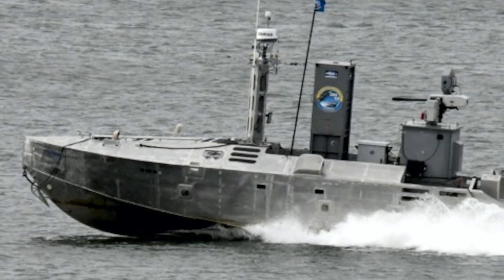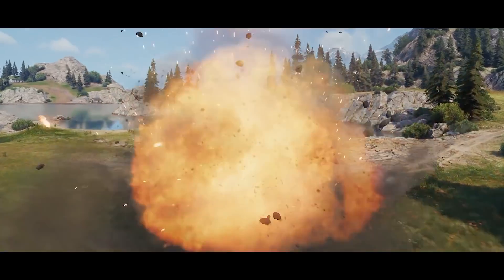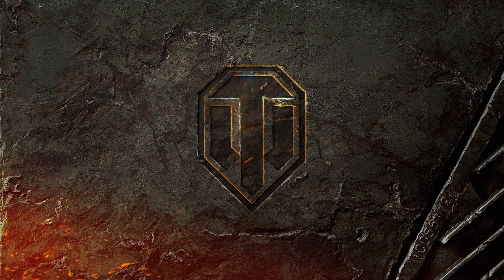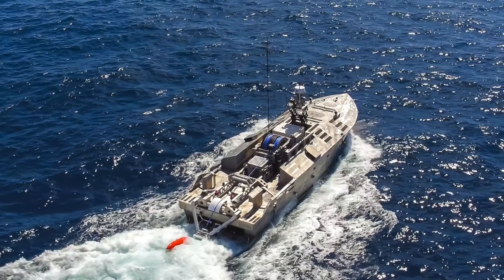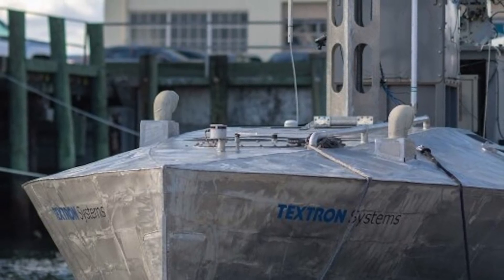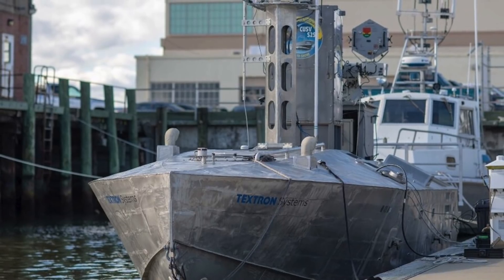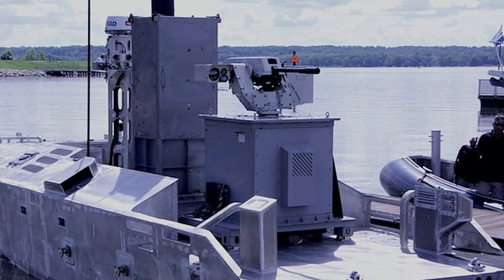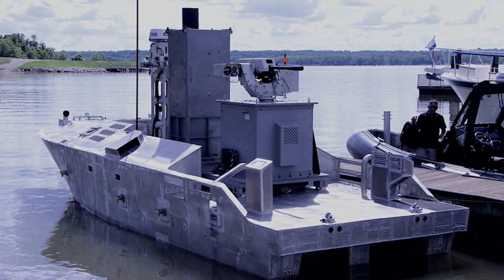U.S NAVY TESTS COMMON UNMANNED SURFACE VEHICLE (CUSV) FOR PATROL & FORCE PROTECTION MISSIONS !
CODE: TANKTASTIC  (Contains : 7 premium days, 500 Gold &  Premium Tank: T-127)

The U.S. Navy recently tested its longest-serving unmanned vessel as a platform for port security missions in Norfolk, Virginia, the home of its biggest base complex.
This move is part of the larger game-plan where the U.S Navy wants to have an unmanned component to meet the ever-changing battle dynamics.

Viewers may note that Unmanned vessels prioritized in the U.S Navy’s 2021 budget request.

Leaders in U.S Navy and Marine Corps have stressed the need for unmanned vessels that can operate on and below the surface as the service aims to take on new threats at sea.

In this video Defense Updates why testing of Common Unmanned Surface Vehicle or CUSV for patrol and force protection missions is a major step?

BACKGROUND MUSIC

IMAGES USED